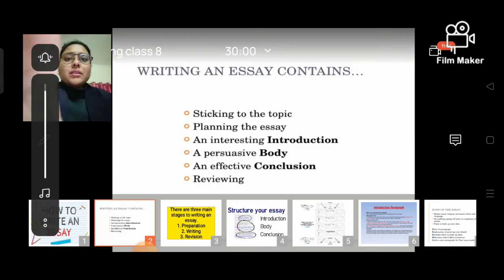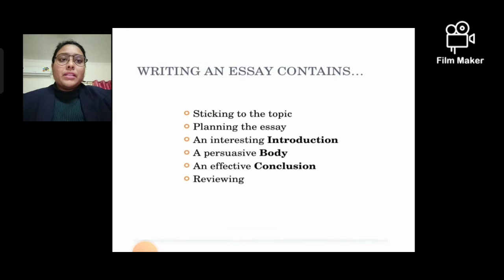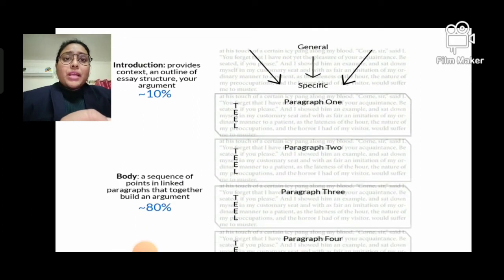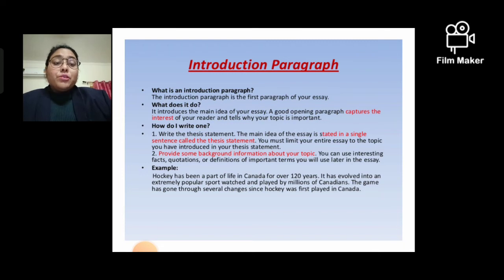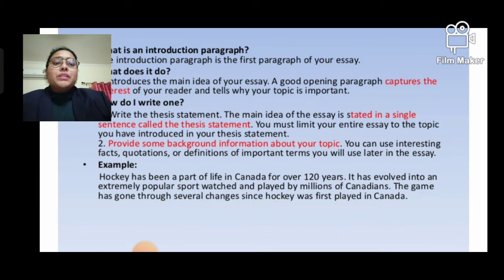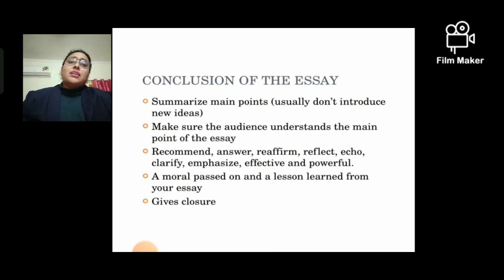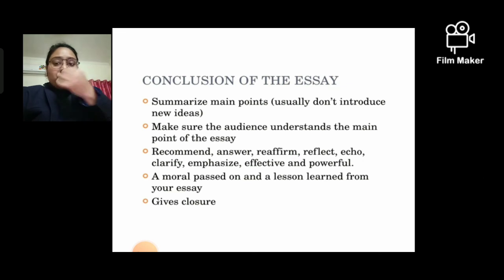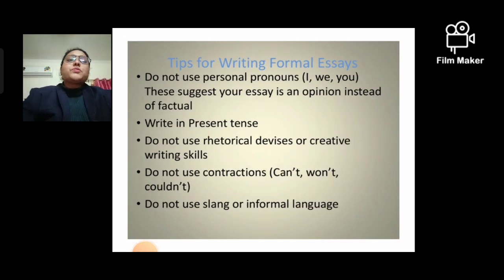Class 8, English Language, Essay Writing by Roma Priya